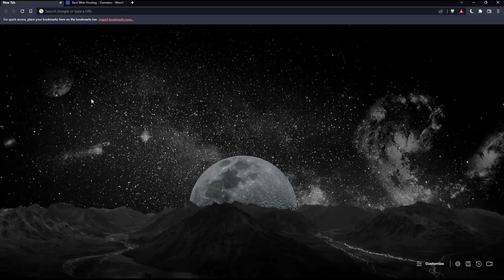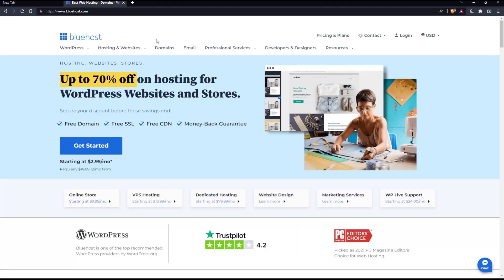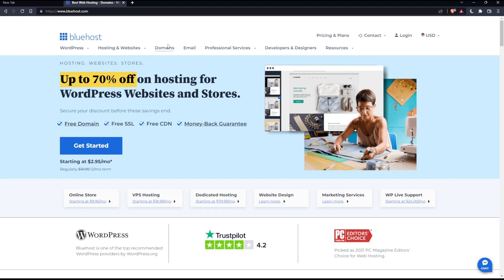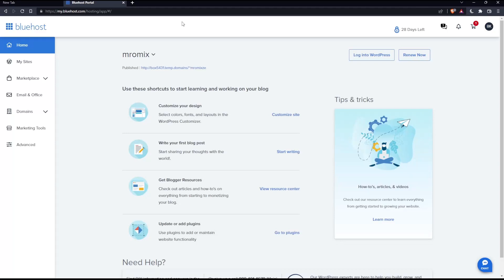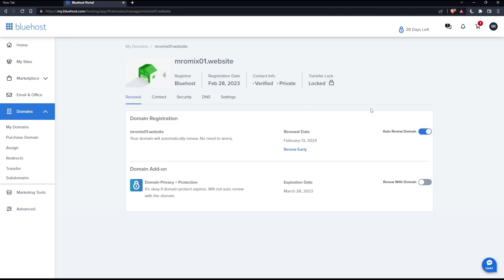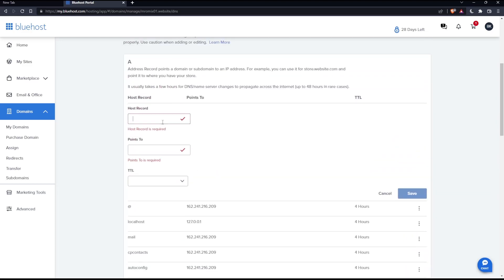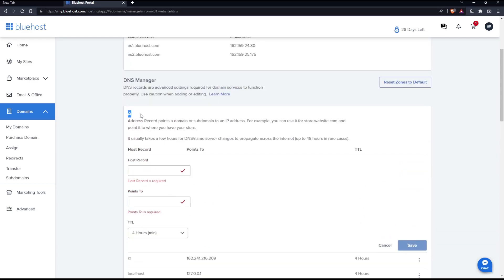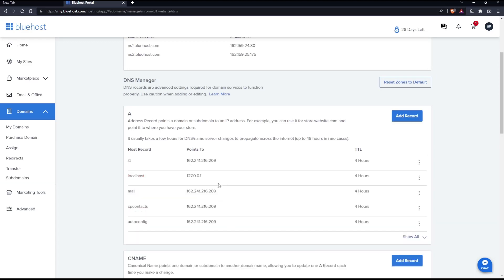How To Use Subdomain Bluehost Tutorial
Today we talk about use subdomain,subdomain,create a subdomain,subdomains